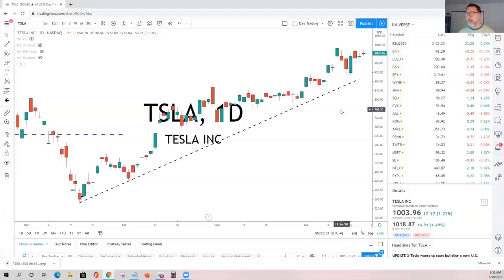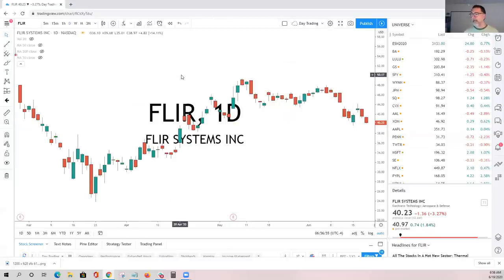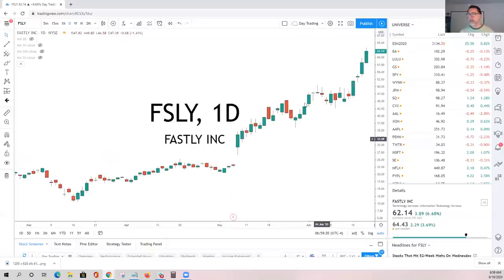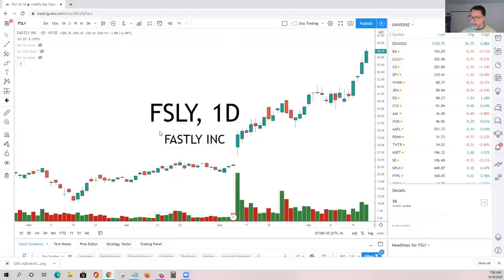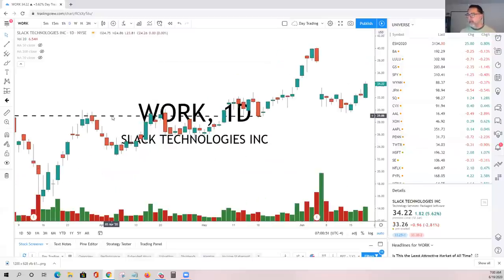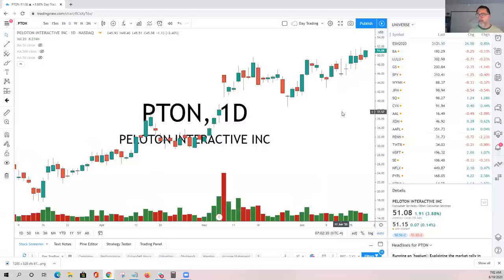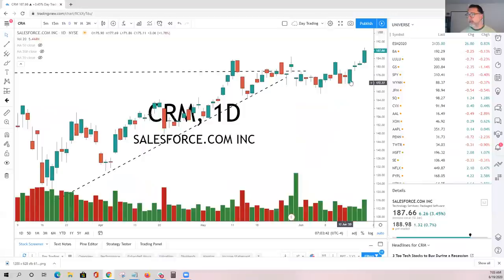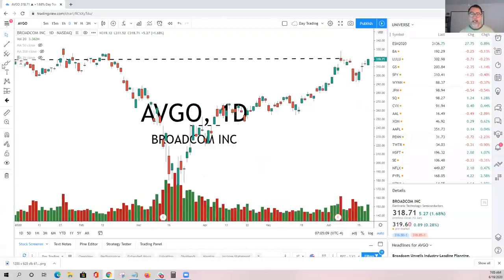Trading TSLA Stock | 6-19-20 Best Stock Picks Today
Order Flow Webinar Replay

TSLA stock (Tesla Inc) continues to flirt with he $1,000  level so today we outlined a trading game plan for how to allocate capital to a new position.

ENPH remains a day trading stock coming off the bearish news. I'm not looking for anything long term here.

We review a potential short sale today that has eight dollars profit potential.

ROKU and WORK gave us one day energy candlesticks so today we're looking for new cash flow trades.